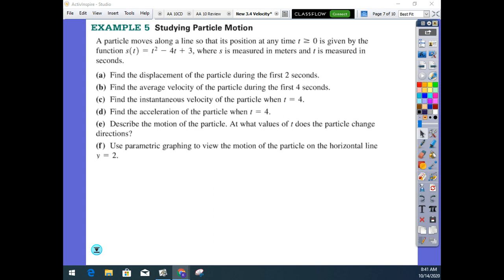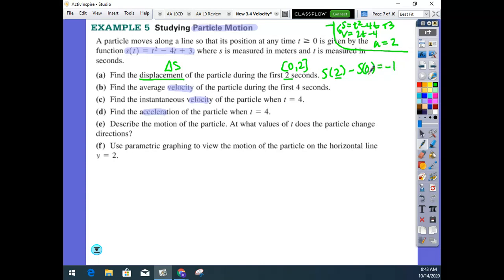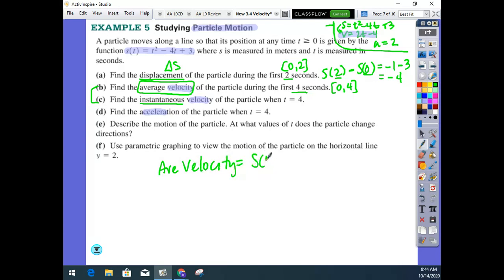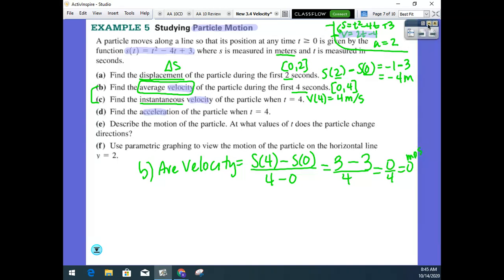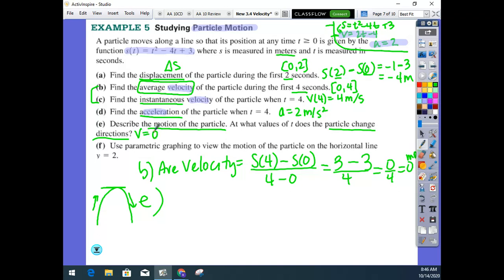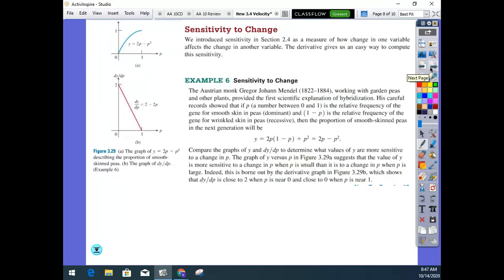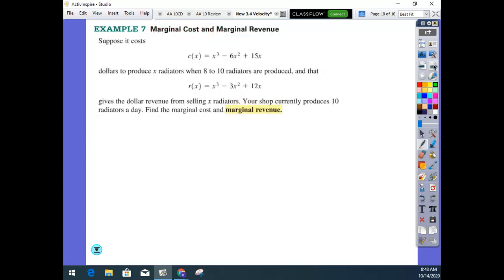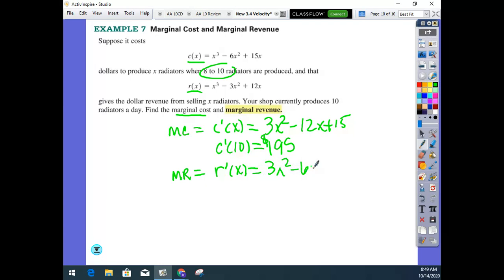AP 3.4 pt II